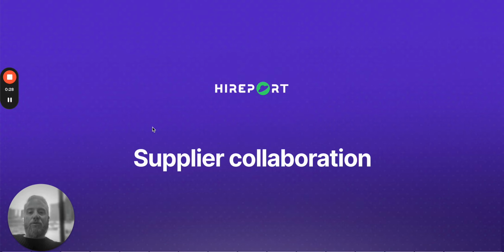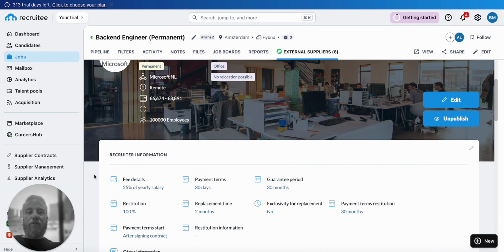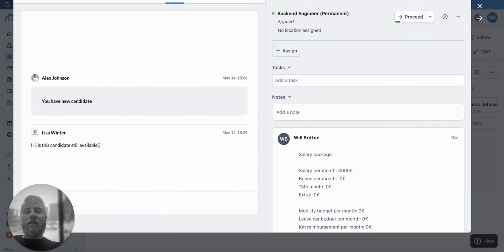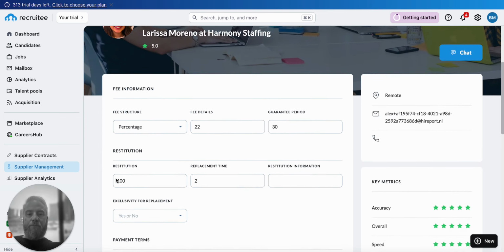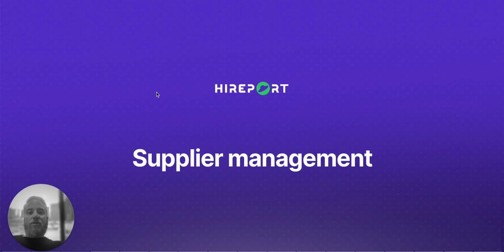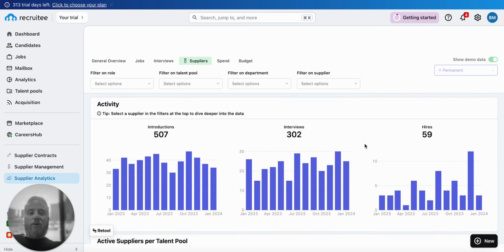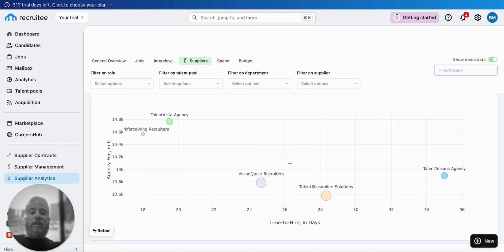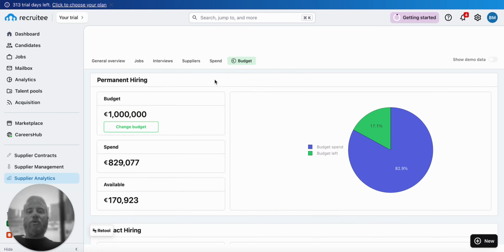Recruitee x HirePort - 5 min walkthrough